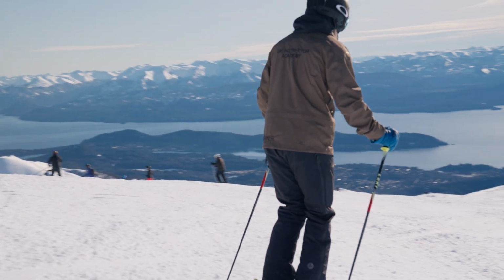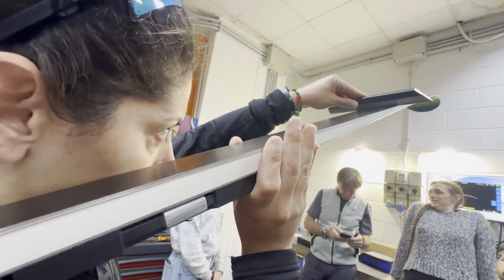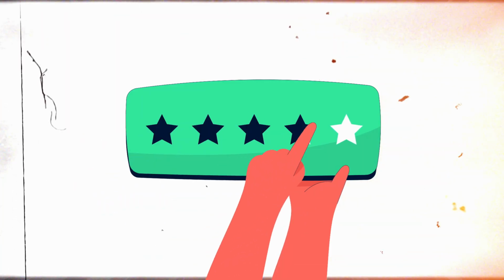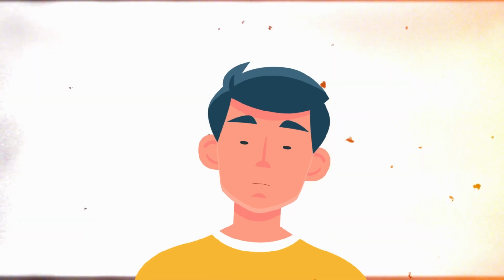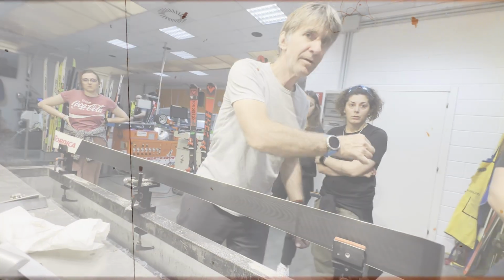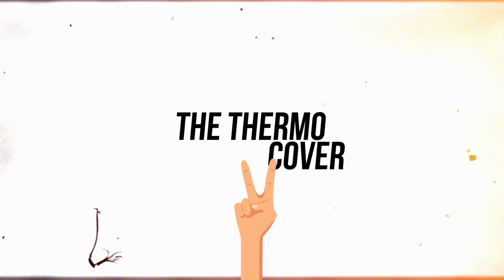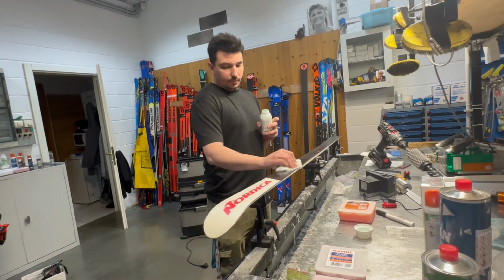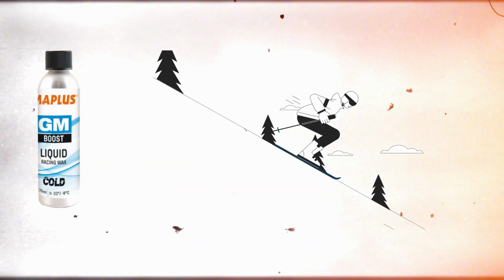SKI PREPARATION 101 - The Complete Ski Tuning Guide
In this video we dive into the complete process of preparing a race ski — from the moment it comes out of the factory to when it’s finally ready to compete at the highest level.

Together with Daniele Pesamosca, founder of Ratte, and Angelo Del Panno, collaborator of Maplus, we walk through every single step: from base structuring to waxing, finishing layers, and all the small but crucial details that many people don’t know about.

This is a full behind-the-scenes journey into what makes a race ski fast, with professional insights and tips that can make the ultimate difference on snow.

If you’re passionate about ski racing, curious about how pros prepare their skis, or just want to learn ski tuning secrets, this video is for you.